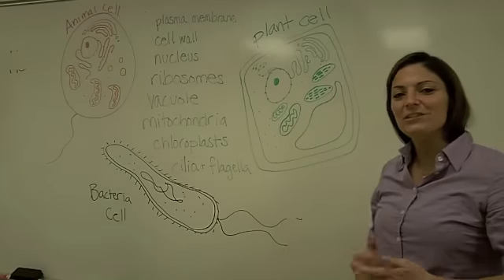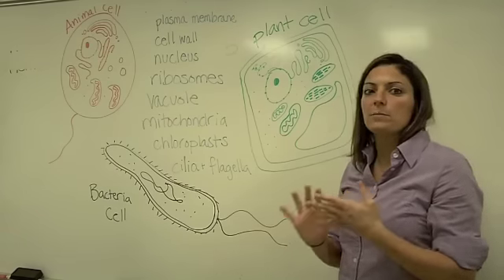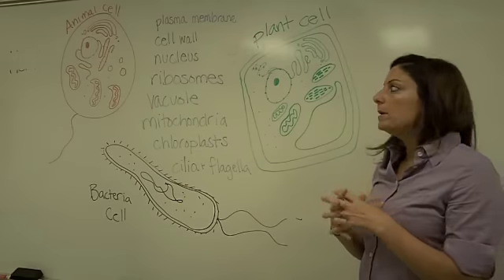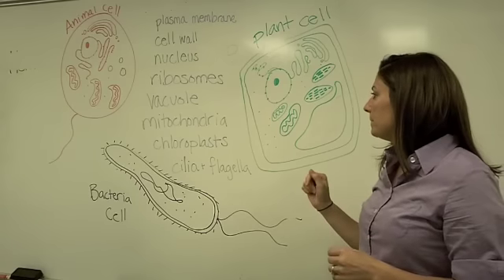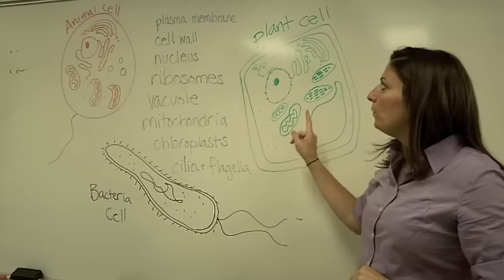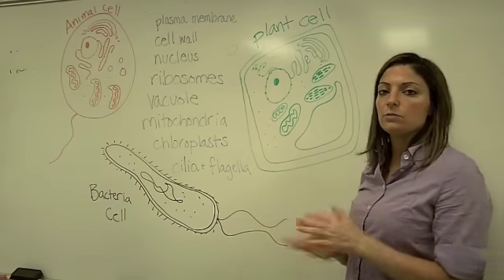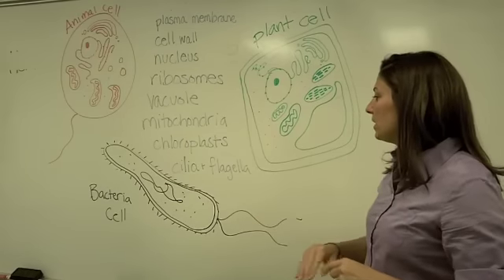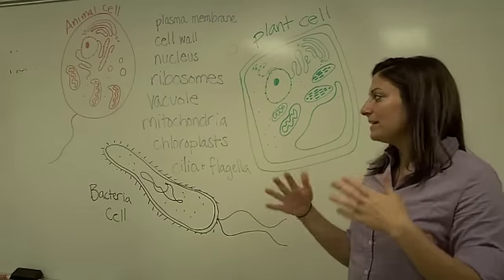Unit 3 - Standard Intro to Organelles & Prokaryotic and Eukaryotic cells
Homework for September 13, 2012